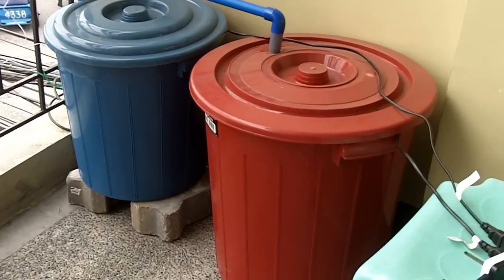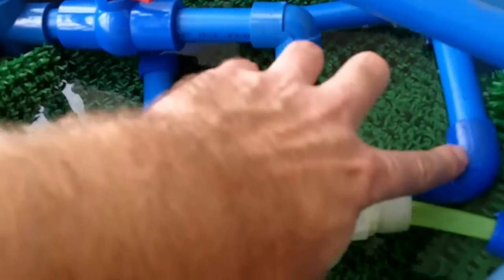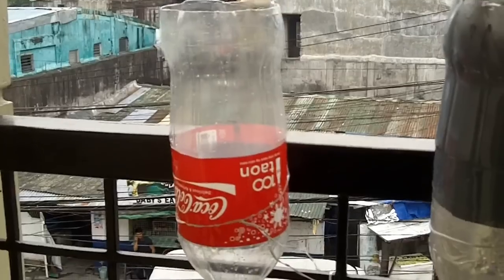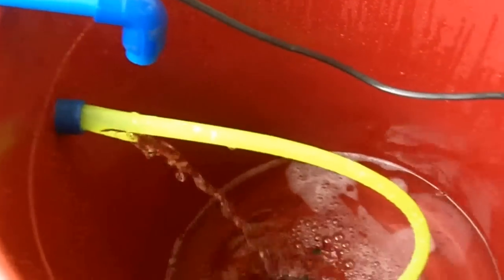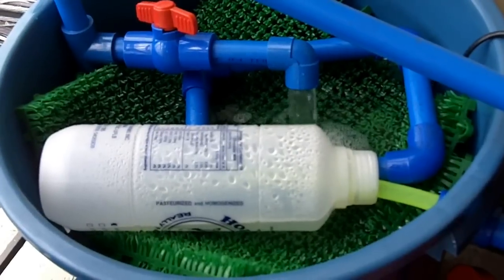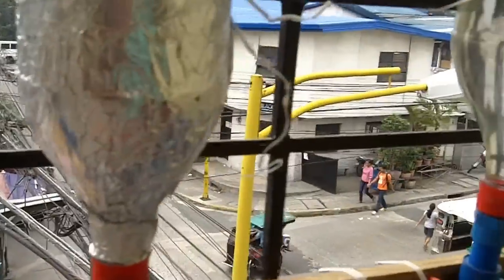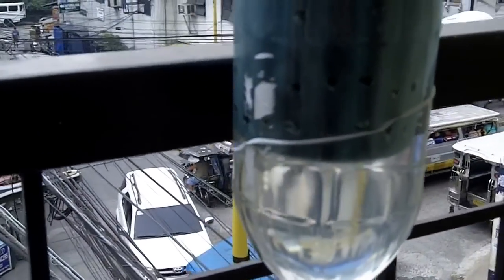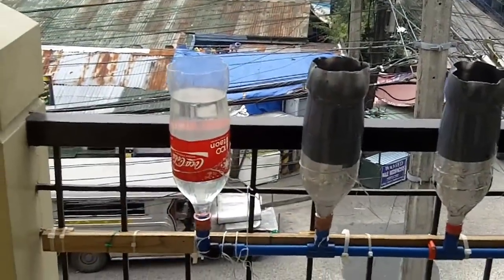Aquaponics in Recycled 2 Litre Bottles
With the success of my first Aquaponics system, I have set up a second one on my front balcony. Using recycled 2 litre soft drink bottles, I have modified the system I saw on the youtube channel 'RemoteGardener' to work with an aquaponics set up.
The filter is a bit of overkill for the size of the system, but I am using this set up to teach myself more about Aquaponics. The filter probably would not be necessary, but good for when I can get more fish and a bigger system.